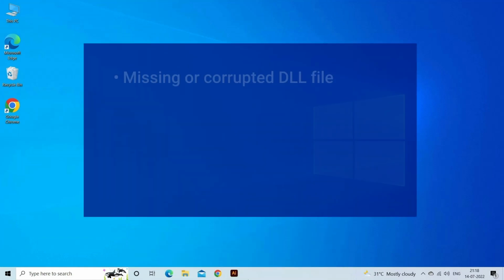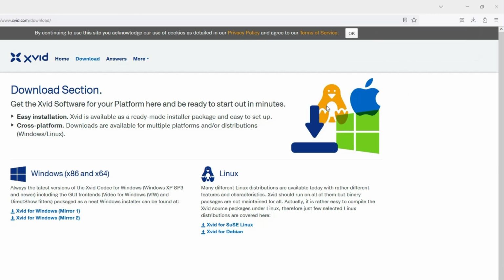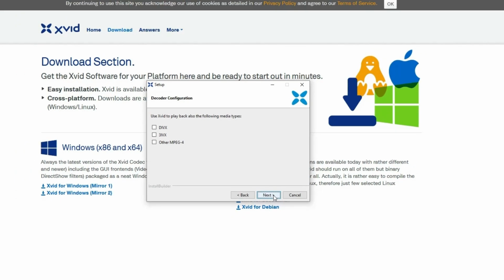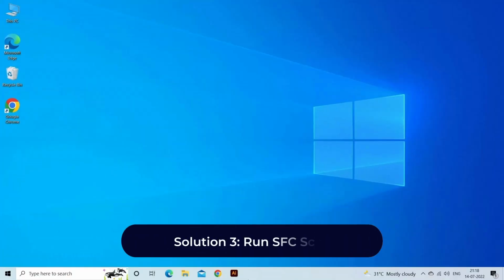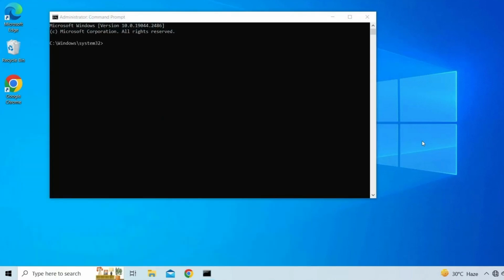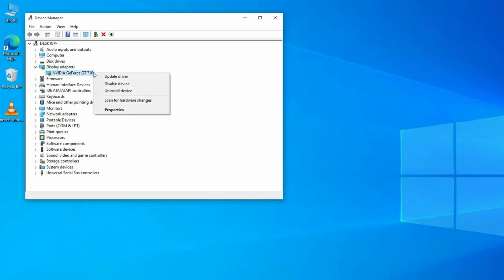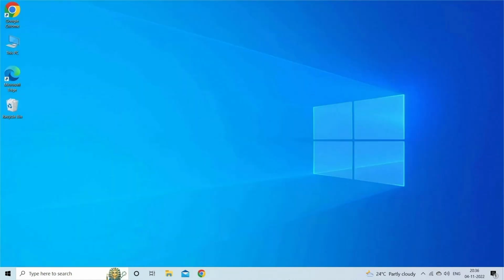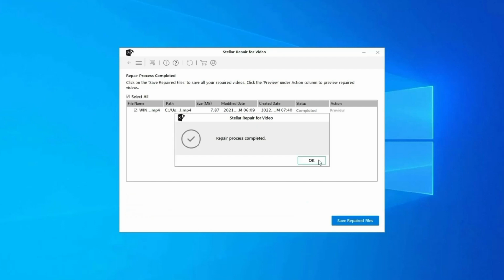Fixed: Xvidcore.dll Error | 4 Easy Fixes | Rescue Digital Media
To fix corrupted, jerky, pixelated, grainy, out-of-sync, truncated, blurry, no sound, black/gray screen, & other video-related issues, try Video Repair Tool.

Watch this easy tutorial to learn how to fix Xvidcore.dll error with 4 quick fixes...

Key moments in the video:

00:00 - Intro
00:20 - Causes
00:35 - Solution 1: Install Xvid Codec Manually
01:23 - Solution 2: Run a Virus or Malware Scan
01:48 - Solution 3: Run SFC Scan
02:30 - Solution 4: Update Video Driver

03:04 - Video Repair Tool